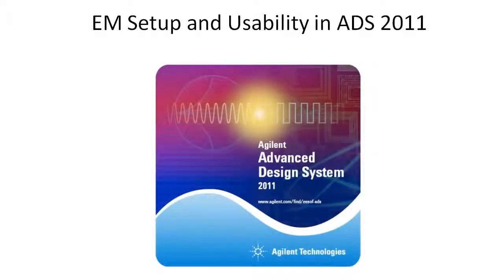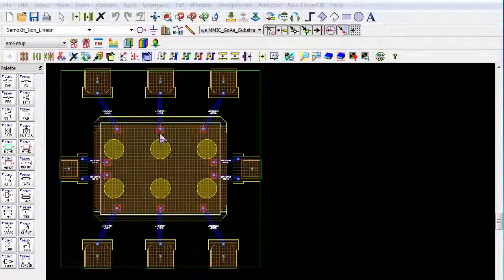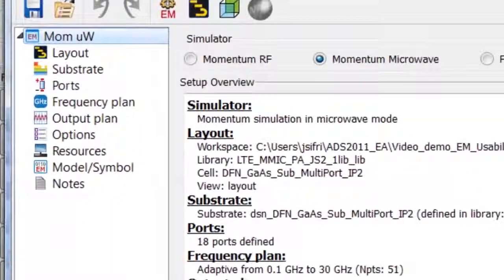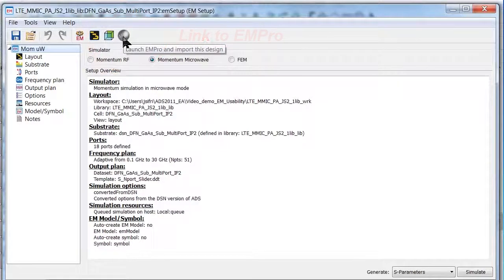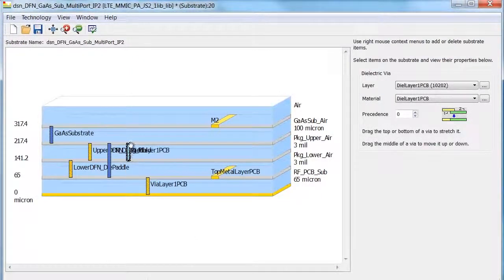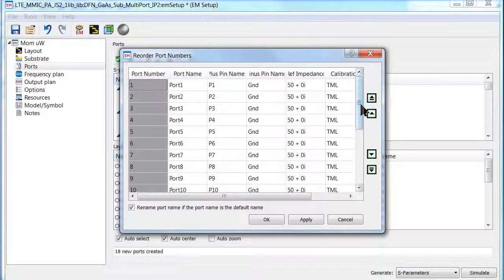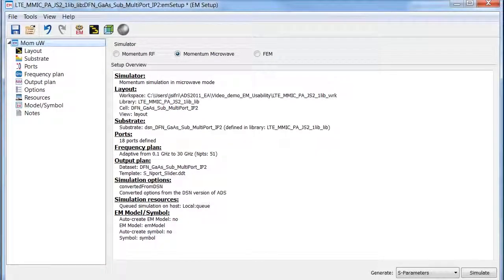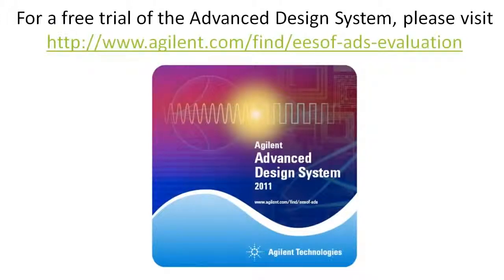ADS 2011 Momentum and FEM User Interface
This video introduces the new ADS electromagnetic (EM) simulation setup user interface for Momentum and Finite Element simulations in ADS 2011 (and later releases).